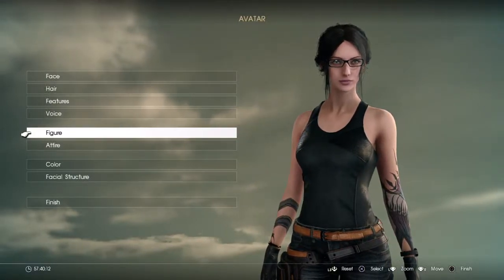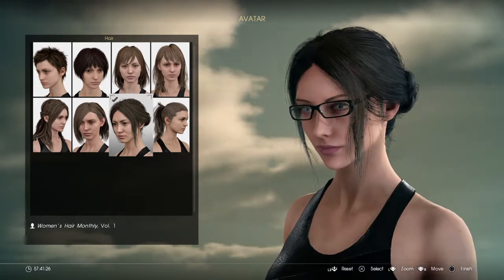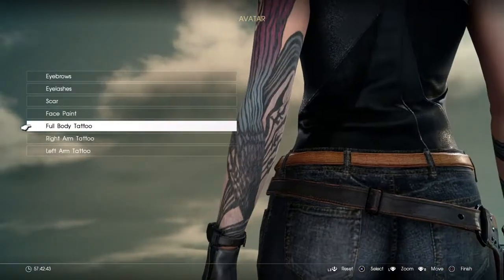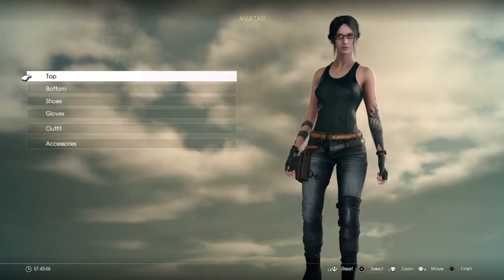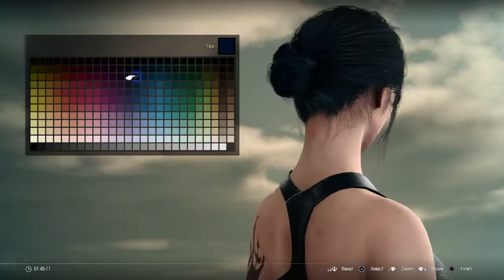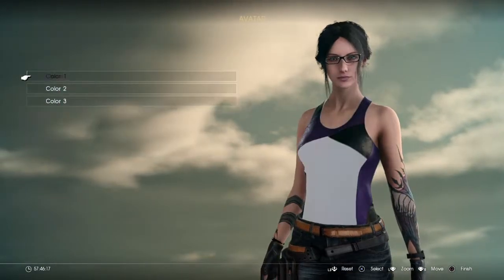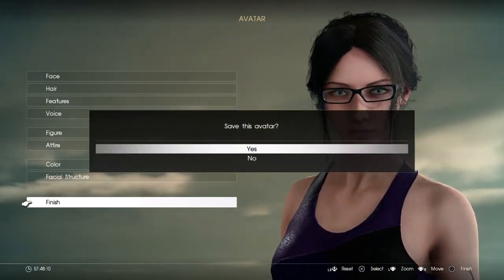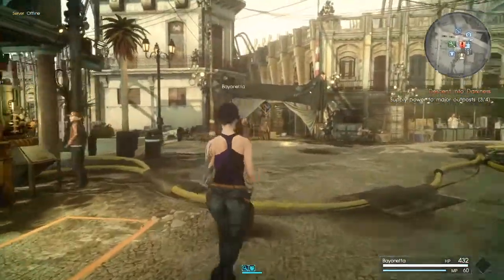FINAL FANTASY XV - How to Create Bayonetta In Comrades Multiplayer - Como crear a Bayonetta